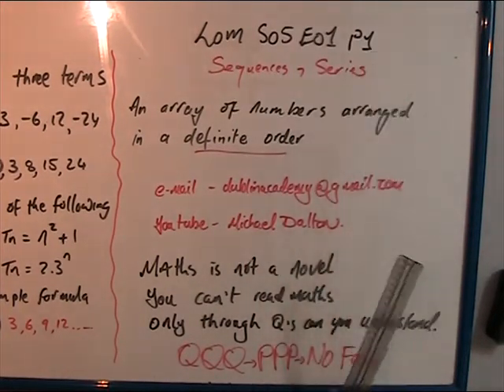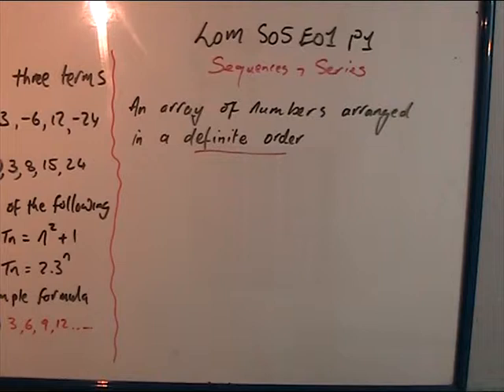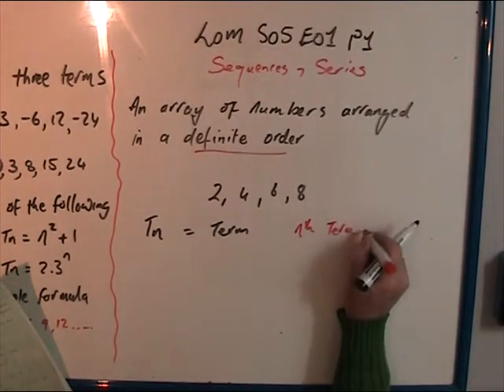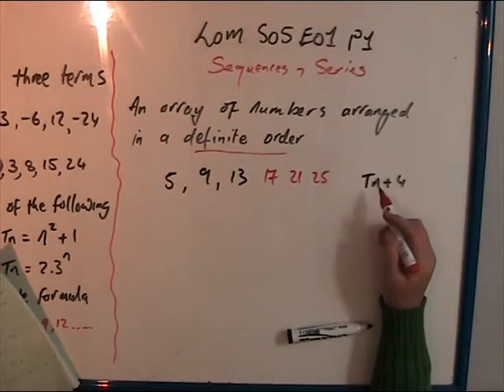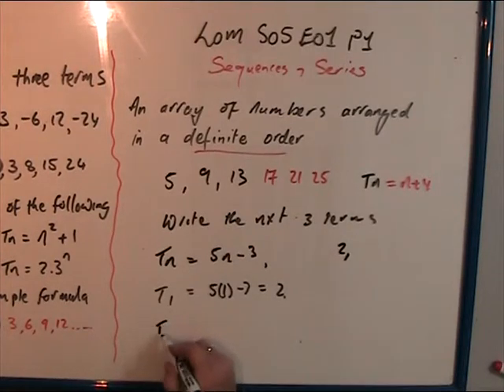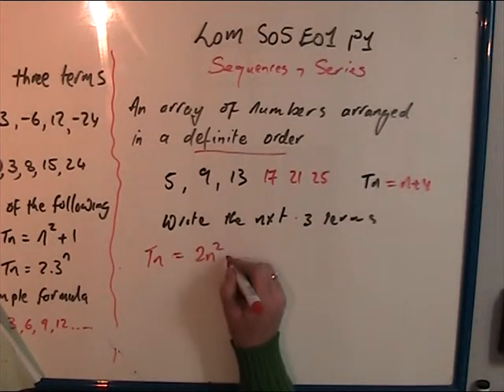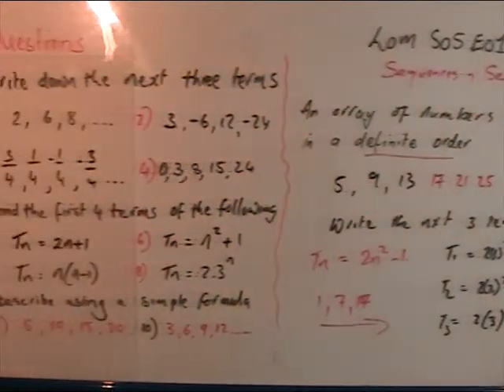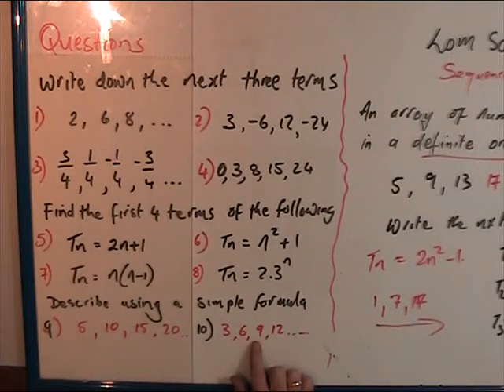Irish LOM S05E01 P1 Sequences n Series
Explanation of Arithmetic Series , Using basic formulas to predict next Terms